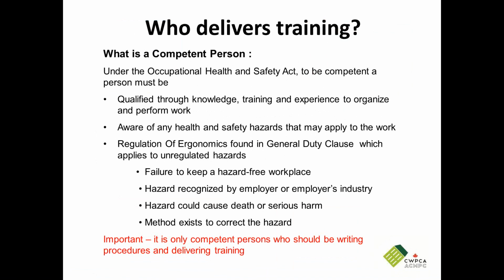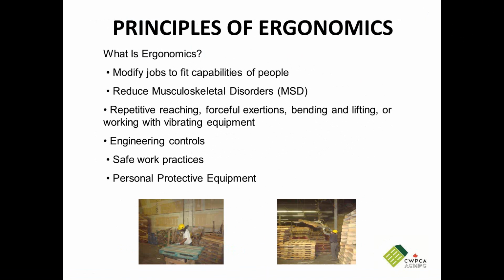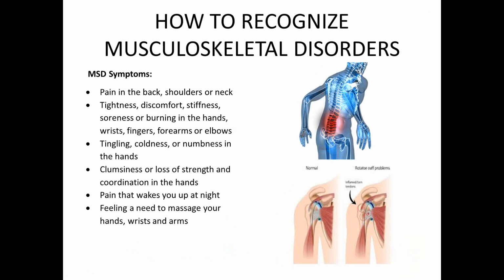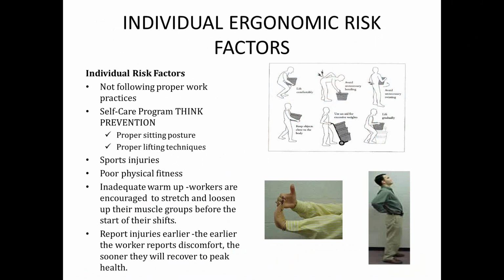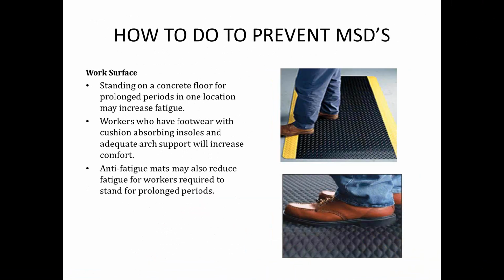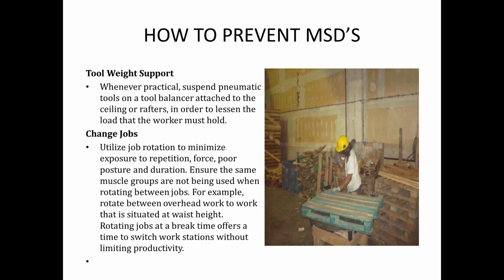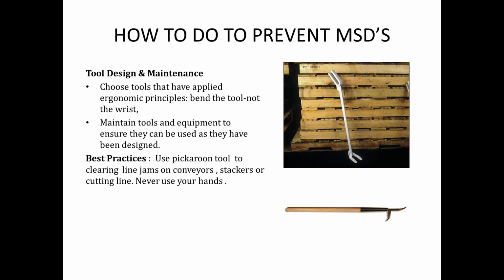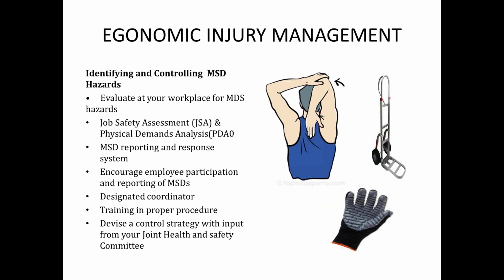CWPCA Health & Safety on Ergonomics